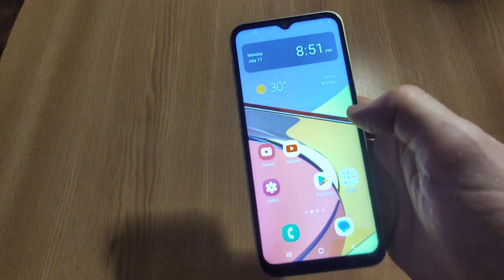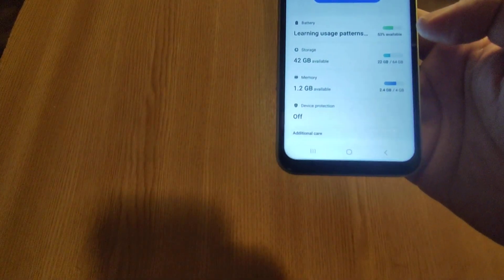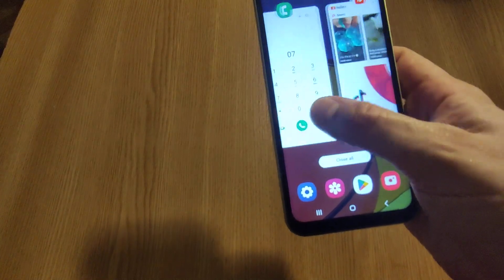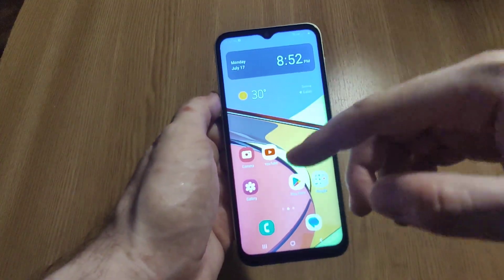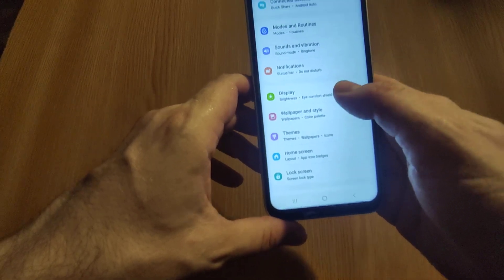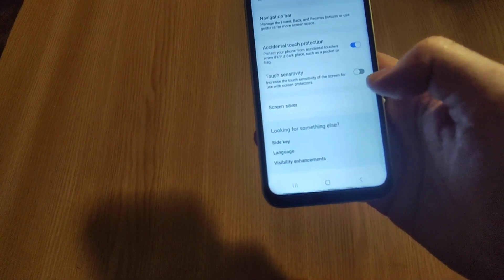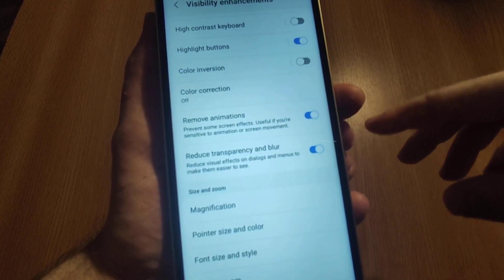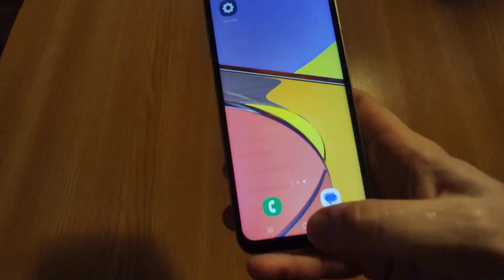How to make a Samsung Galaxy A14 to run faster, slow settings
Go into settings and tweak as you see in the video.

This phone is pretty slow with the default settings.